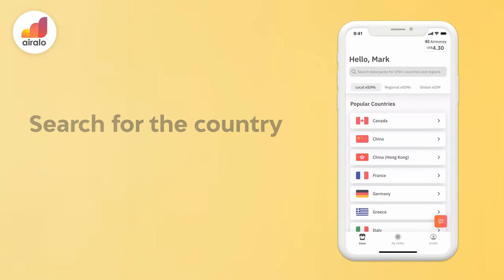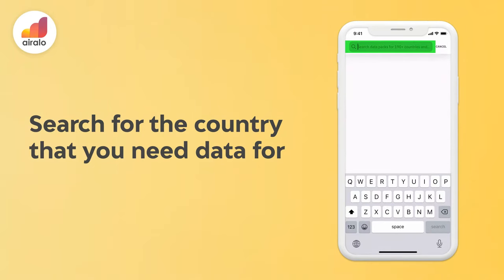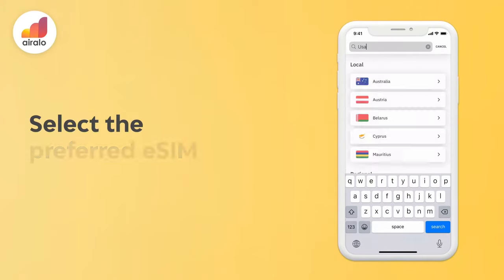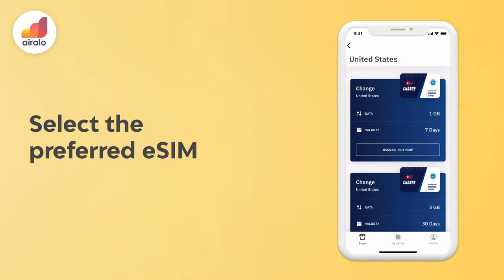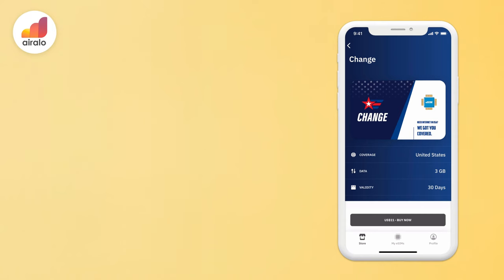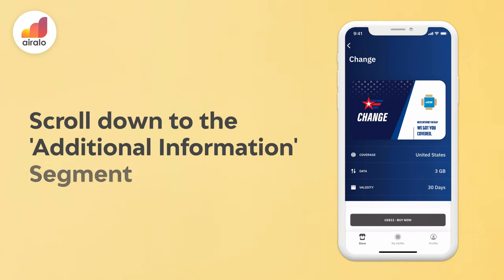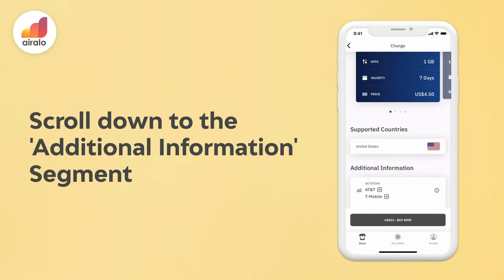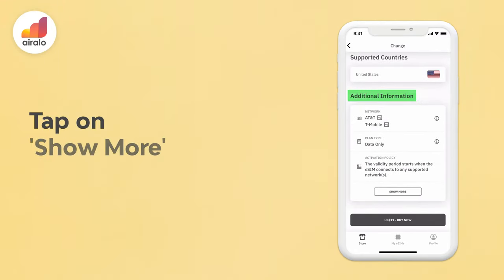Airalo Tutorial: (General) Can I make phone calls or send SMS?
Can I make phone calls or send SMS?

While most Airalo eSIMs do not come with a phone number or calling credit, some do:

You can find out if the eSIM you're interested in has these functions under the 'Additional Information' segment by following these steps:

1. Search for the country that you need data for

2. Select the preferred eSIM

3. Scroll down to the 'Additional Information' Segment

4. Tap on 'Show More'

In the event that the eSIM type does not provide a phone number or calling credit, you should see this message on the screen.

Please note that even If your eSIM plan is a data-only plan, you can still make data-based calls or SMS via Messenger/chat apps

e.g., Telegram, Messenger, WhatsApp, Skype, and many more

However, if you intend to use such data-based apps, please ensure that you have these apps in your device, and have it set up before installing and using your eSIM mobile data.

This is to prevent the need to rely on your home plan in the event that authentication is required via SMS by some apps.

for all your eSIM needs!